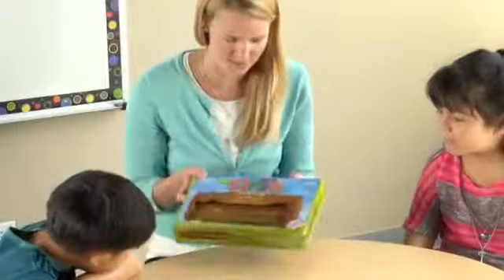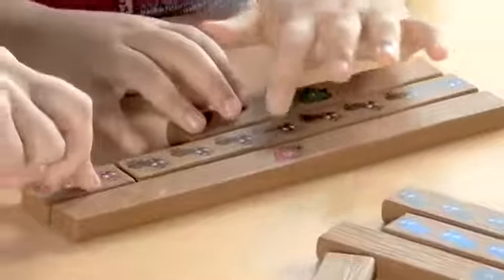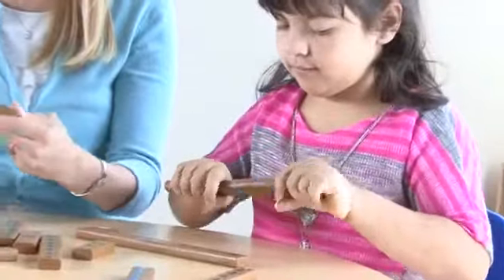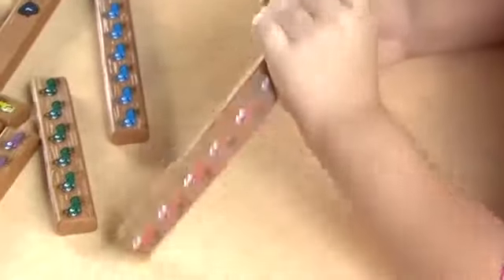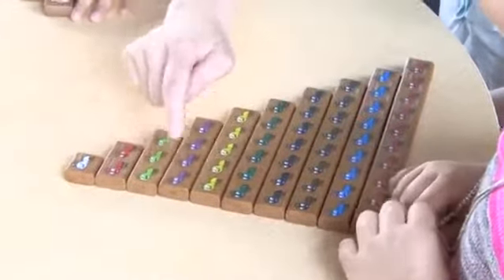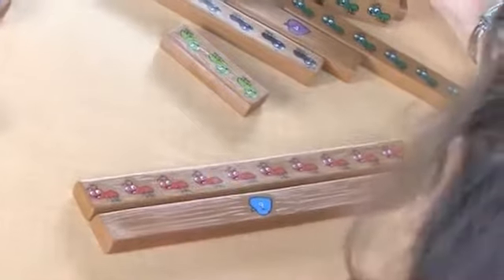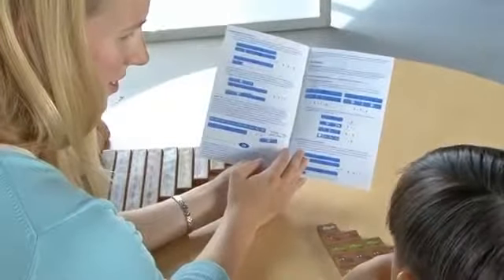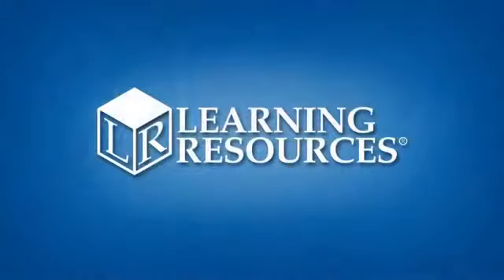Lær at tælle med myrer.